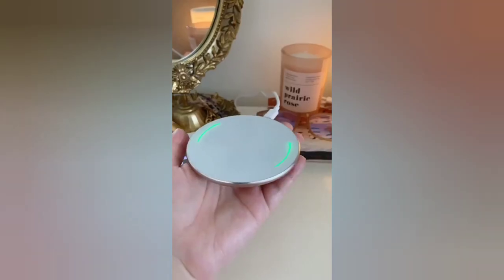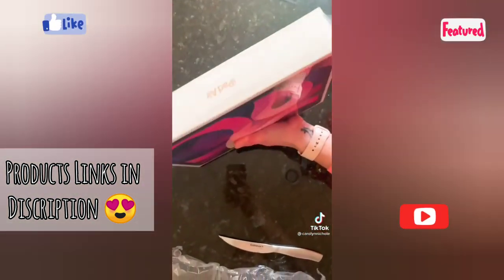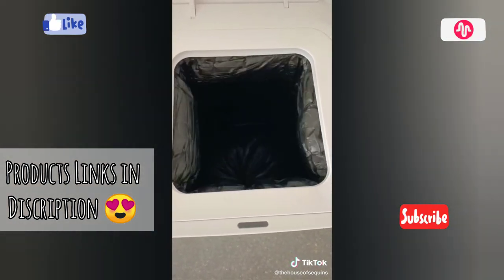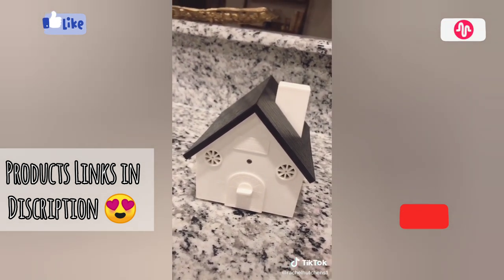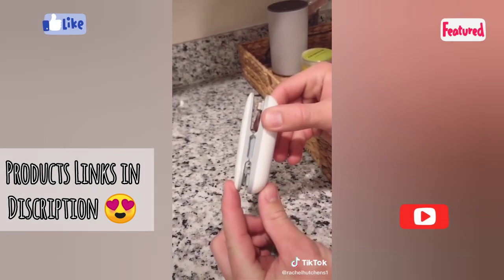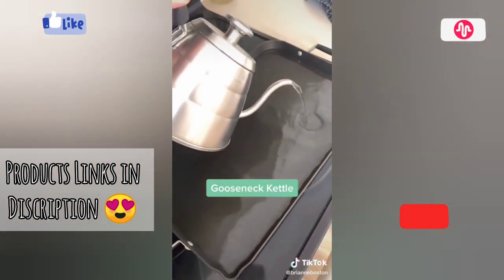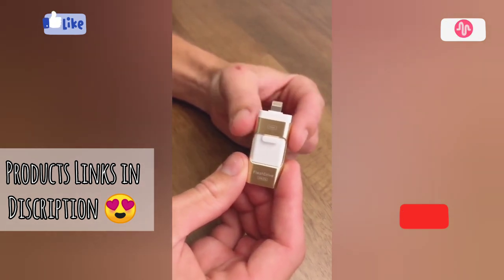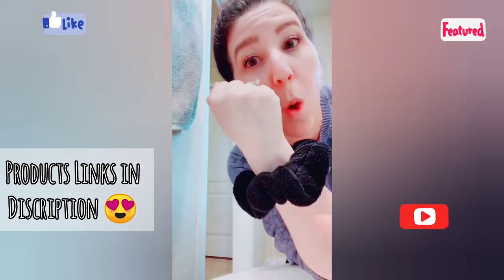MUST HAVES 2022 AMAZON FINDS With LINKS Part 18 | TikTok Made Me Buy It Compilation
AMAZON MUST HAVES FAVS FINDS WITH LINKS - TikTok Made Me Buy It
LINKS AS WE PROMISE

1. Wireless Charger
2. Touch Sensor Bedside Lamp
3.  LED Digital Alarm Clock

4.  Silicone Sponge
5. Mini Fridge

CAR ESSENTIALS
6. Sticky Anti-Slip Pad
7. Cleaning Gel

8. Car Trunk Storage Organizer
9. GPS Tracker
10. FM Transmitter

11. Apple iPad Air
12. Yonanas Frozen Treat Maker
13. Bug Bite Thing Suction Tool

14. SensorCan
15.  Smart Home Electric Trash Cans
16. Mini Projector

17.  Peach Foot Peel Mask
18. LED UV Liquid Plastic Welding

19.  Bark Bird House
20. Ice Cream Ball Blue

Six Organization Must Have
21.  Shelf dividers for Closets
22. Stackable Storage Bins
23. Scrunchie Holder Stand

24. Drawer Dividers Organizer
25. Sunglasses Holder
26. Acrylic Hangers

27. Headband Holder Organizer
28. Car Trash Can
29. Car Headrest Hook

30. Mini Bag
31. Air Mattress
32. Car Sauce Clip
33. Wireless Car Charger Mount

CAR ESSENTIALS
34. Cup holder
35. Car Seat Gap Filler
36. Car Vacuum
37. First Aid Kit

TOP 5 KITCHEN ITEMS FOUND ON AMAZON
38. Swedish Dishcloth
39. Gooseneck Kettle
40. Stone Earth Frying Pan

41. DOuble Layer Heart Cup
42. Opal Ice Maker
43. Cloud Key Holder

44. Mini Pocket Projector
45. USB Flash Drive
46. Water Bottel
47. Shirts Shown In Video
48. Cereal Cup

The Home Styling Guide has been designed for people who want to improve their home and decorate it professionally.
In times of a global pandemic, people spend more time at home and many of us have taken this time to look for ways to make our personal spaces more beautiful.

The Home Styling Guide is like a crash course in Interior Design. It imparts the same knowledge as a certification course, however, does not have any exams at the end of it. It is rather designed to be a pleasant read with lots of beautiful images and graphics, that help translate the theory into practical examples.

The 8 chapters comprise:
1. Introduction to Interior design
2. The basic design principles
3. Color Theory
4. Materials used in Interior Design
5. Interior Lighting
6. Space Planning
7. How to create a Design Concept